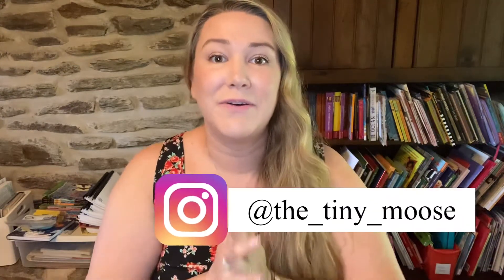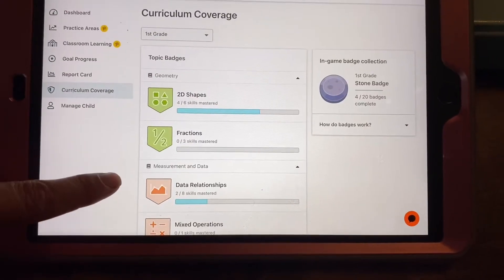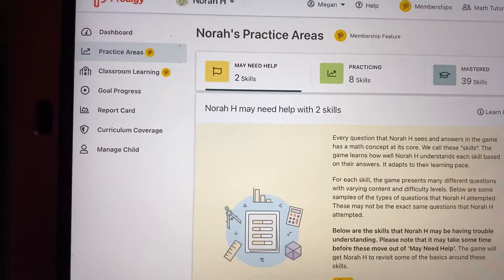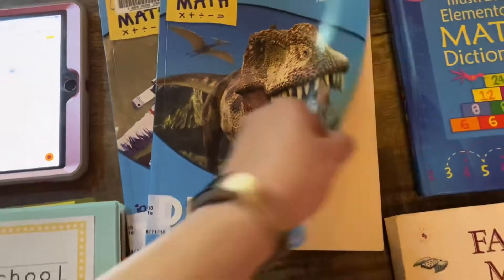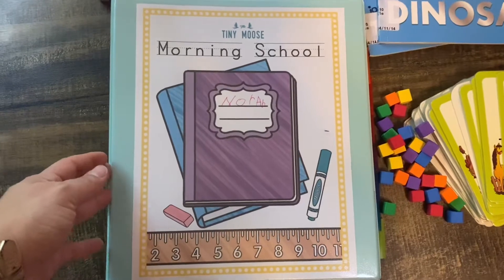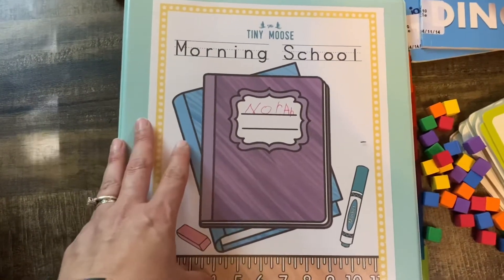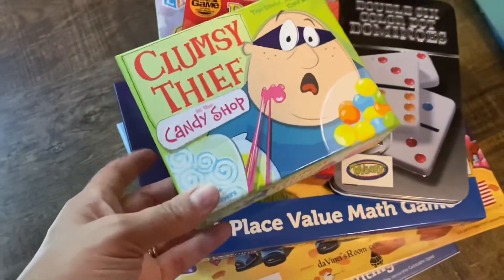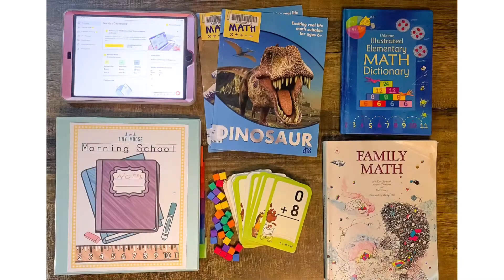Curriculum Picks | Math | 2nd Grade Homeschool Curriculum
Here are some resources for homeschool Math Curriculum these can span all ages not just 2nd grade:

Math GAMES:

Math BOOKS:

Lemonade Stand Math:

Pirates Book Play:

Homeschool Organization:

More Resources:
Play To Learn Subscription:

Thank you for using our links above. Each purchase helps support our homeschool journey. We appreciate you and thank you for being on this journey with us.

Peace, love and silliness!